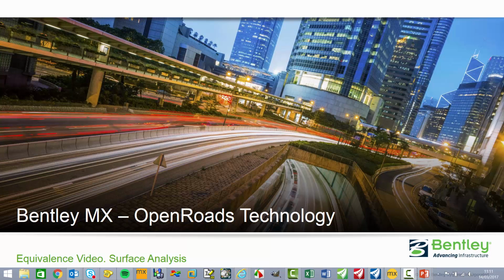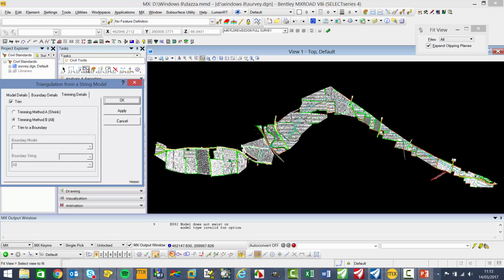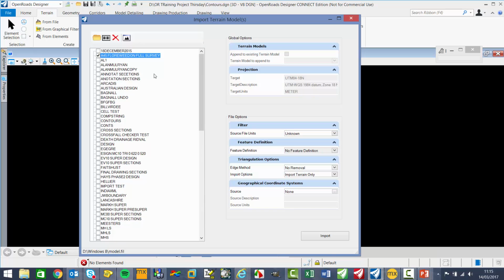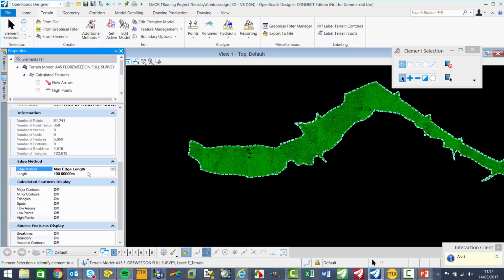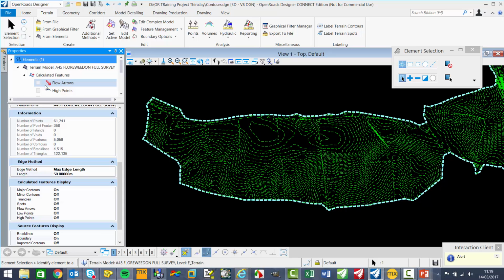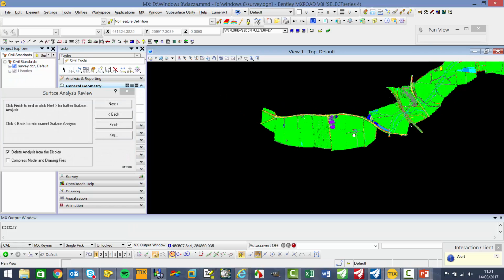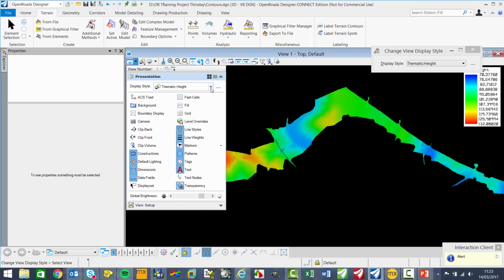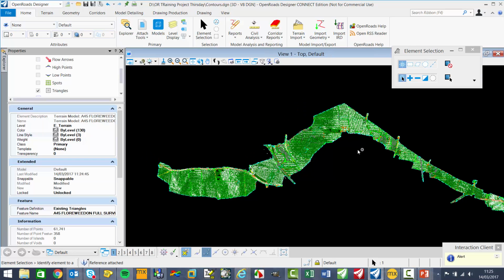Surface Analysis Equivalence